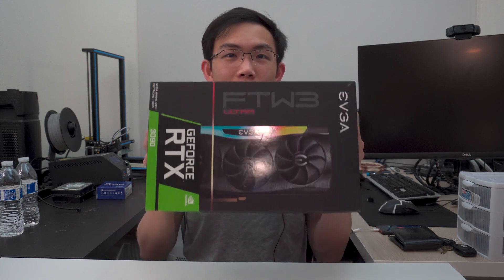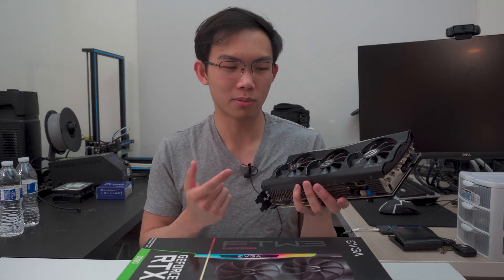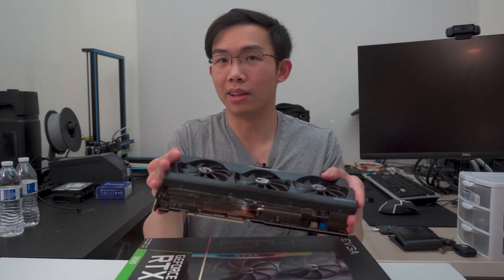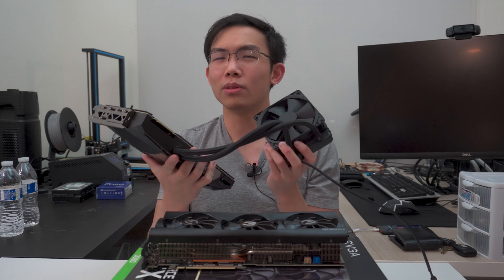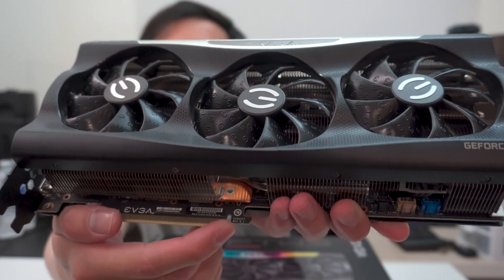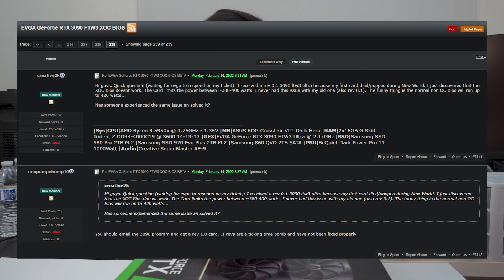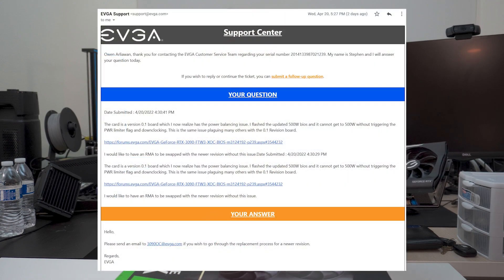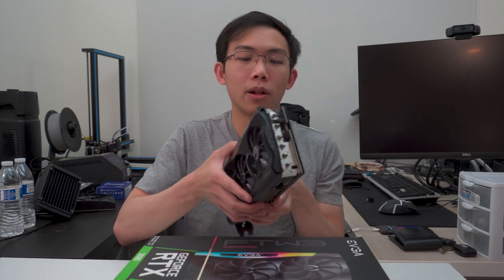I GOT AN RTX 3090 $500 BELOW MSRP!!! | But there's a problem...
I got a smoking good deal on this thing! But there is one issue I have to deal with...

Its mostly got to do with the Rev 0.1 PCBs on the EVGA RTX 3090 FTW3 having power balancing issues. But worry not! As EVGA is taking RMA replacements for these cards to replace to the newer Rev 1.x PCBs that are fixed.